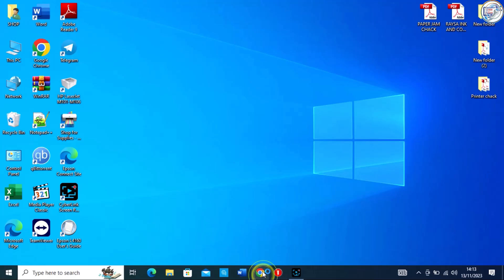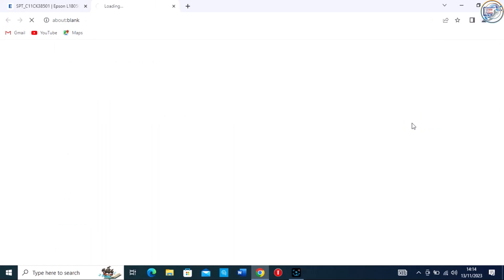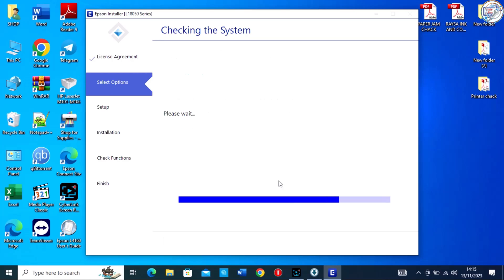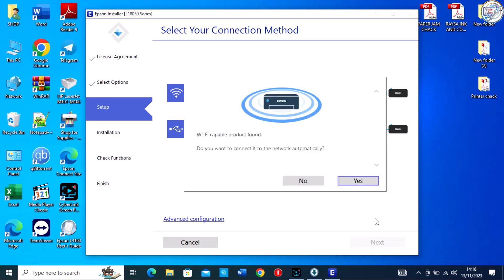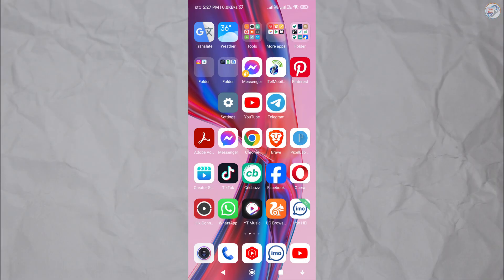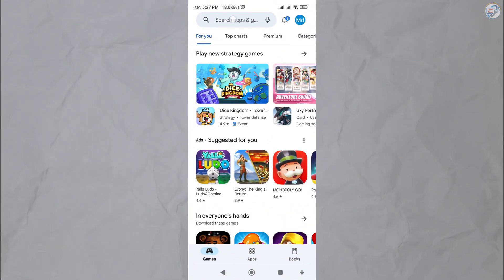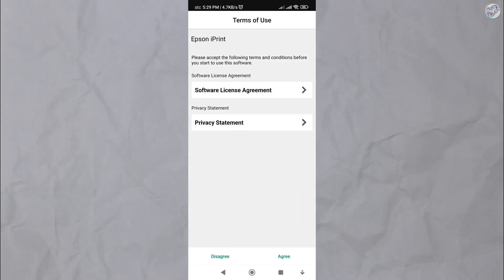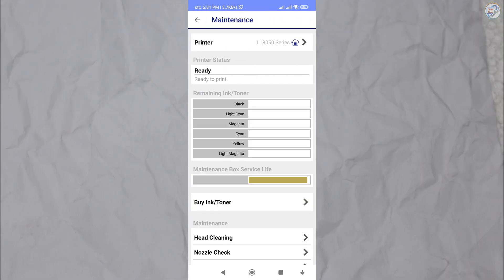Wireless connect on Epson l18050 Printer Mobile,Iphone and windows. install Epson l18050 wifi driver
In this video, I will show you how to set up wireless connectivity on the Epson l18050 printer for mobile devices, including iPhones and Windows computers. I will also guide you through the process of installing the Epson l18050 wifi driver to ensure seamless printing from your wireless devices.

First, I will demonstrate how to connect your mobile device to the Epson l18050 printer using wifi. This will allow you to print directly from your smartphone or tablet without the need for any cables or additional hardware. I will provide step-by-step instructions on how to access the printer's wifi settings and connect your mobile device to the printer.

Next, I will show you how to set up wireless printing from an iPhone. I will walk you through the process of connecting your iPhone to the Epson l18050 printer and selecting it as the default printer for your device. This will enable you to print photos, documents, and other files directly from your iPhone without having to transfer them to a computer first.

Finally, I will demonstrate how to install the Epson l18050 wifi driver on a Windows computer. I will provide a detailed guide on where to download the driver and how to install it on your computer. Once installed, the wifi driver will allow your Windows computer to wirelessly connect to the Epson l18050 printer, making it easy and convenient to print from anywhere in your home or office.

By following the instructions in this video, you will be able to set up wireless connectivity on your Epson l18050 printer for mobile devices and install the necessary wifi driver for seamless printing. Whether you have a smartphone, tablet, iPhone, or Windows computer, this video will help you make the most of your wireless printing capabilities with the Epson l18050 printer.